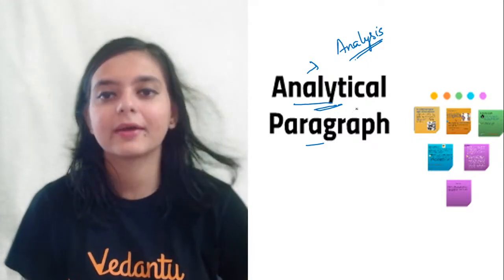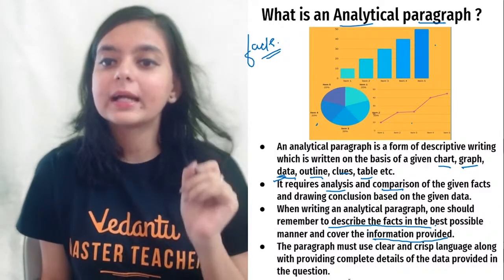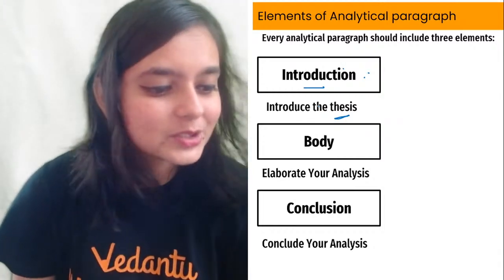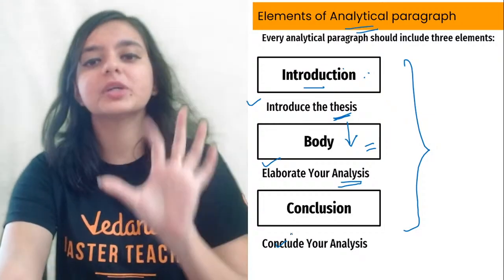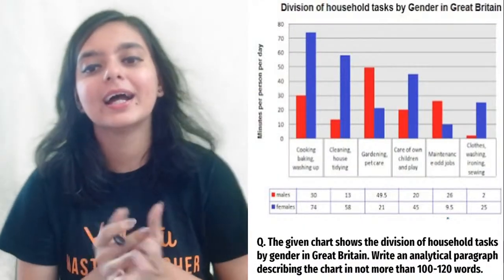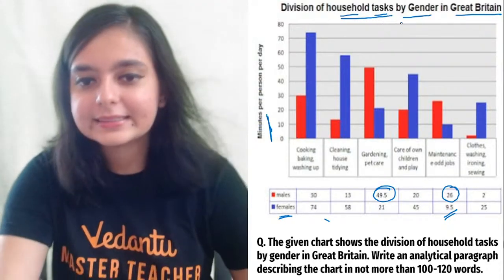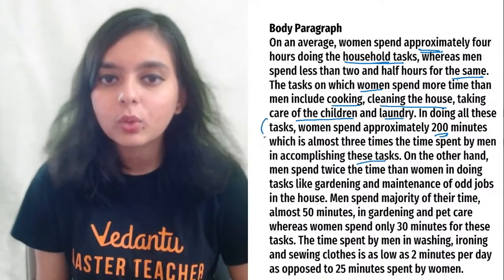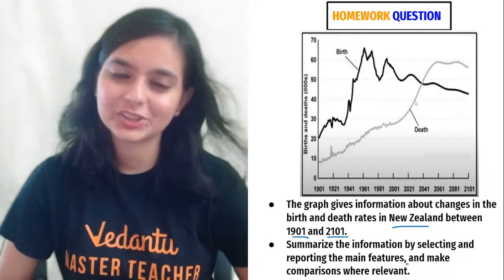Analytical Paragraph Writing ✍️| CBSE Class 10 English | Sweta Ma'am | Vedantu 9 &10 English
Analytical Paragraph Writing ✍️ | CBSE Class 10 English | Umang Series | Vedantu9thand10thEnglish with your favorite Sweta Ma’am. Analytical Paragraph Writing CBSE 10 is one of the very interesting sessions and it helps to get 100 marks in CBSE Class 10 English. In Vedantu, You can now watch today's session of Analytical Paragraph Class 10 | Analytical Paragraph Class 10th | Analytical Paragraph Class 10 in English | Analytical Paragraph Class 10 Format | Analytical Paragraph Class 10 Vedantu | Analytical Paragraph Writing.

👉 Get ready to see the Incredible Experience in "Analytical Paragraph Writing Class 10 CBSE" with your Favorite Master Teachers!!!

➡️ Topics Covered in this Session:
♦ Analytical Paragraph Writing Explanation
♦ CBSE Class 10 English Solution
♦ Analytical Paragraph Format
♦ CBSE Class 10 English
♦ English Class 10 Vedantu

We hope your visit to Vedantu 9th & 10th English “Analytical Paragraph Writing | CBSE Class 10 English” brings you a greater love ❤️ of Class 10, both for its excellence and its power to help solve CBSE Class 10 English Subject questions.

🎯 Let us know your doubts and what you think 🤔 about today’s topic “Analytical Paragraph Writing | CBSE Class 10 English | Umang Series”, please comment in the below 👇 section, we will respond and solve your doubts ASAP.

Thanks for your support in the “Analytical Paragraph Writing” session Vedans!! See you in the next surprising session.